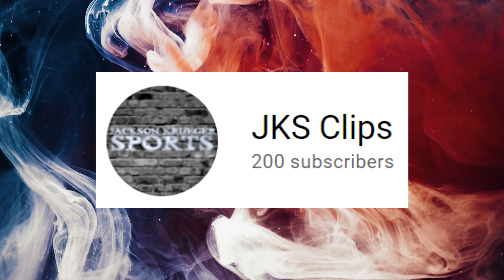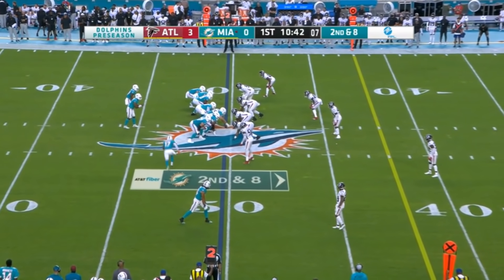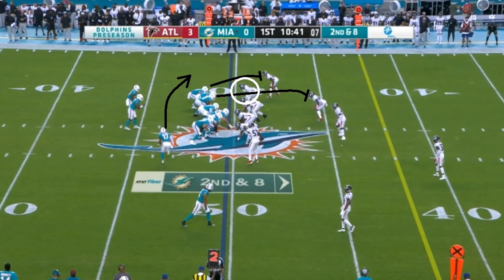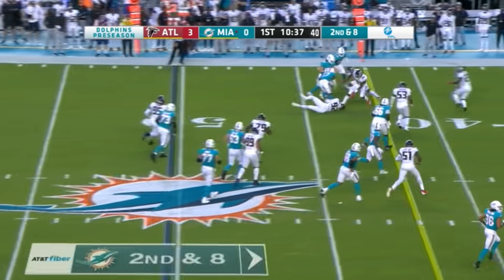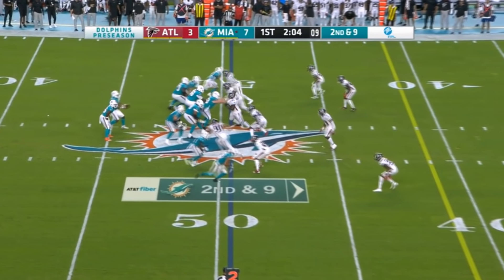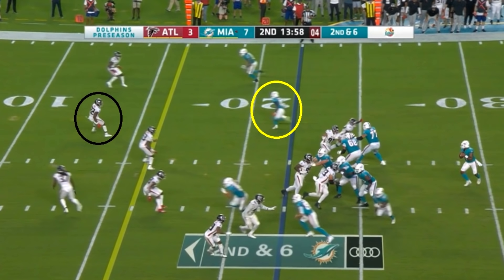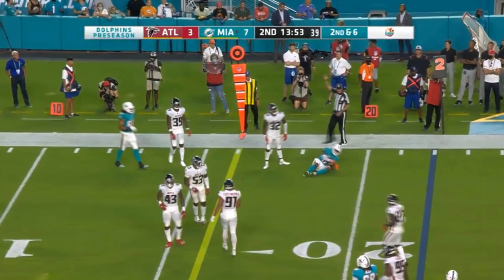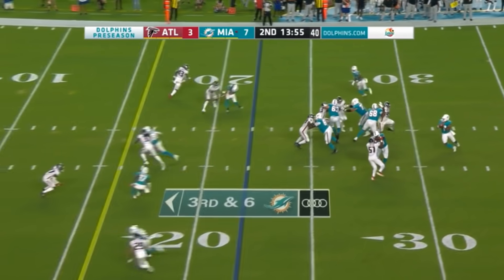Film Study: How Jaylen Waddle played this preseason for the Miami Dolphins